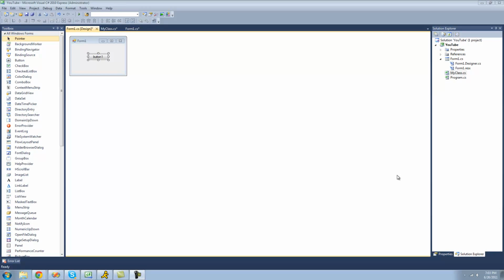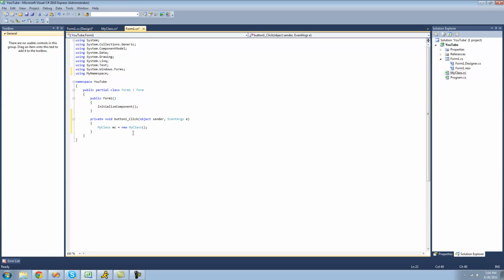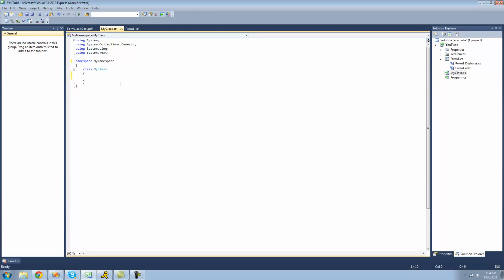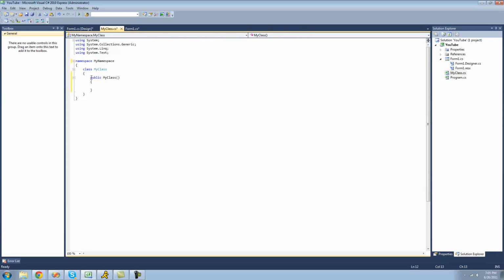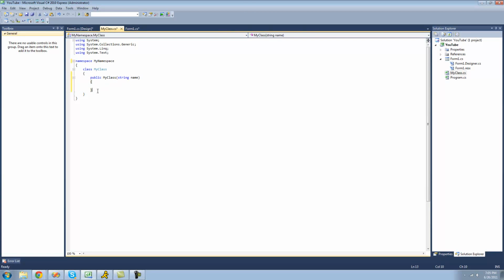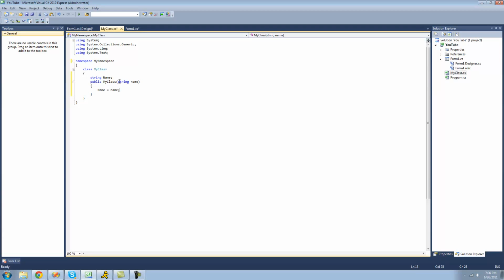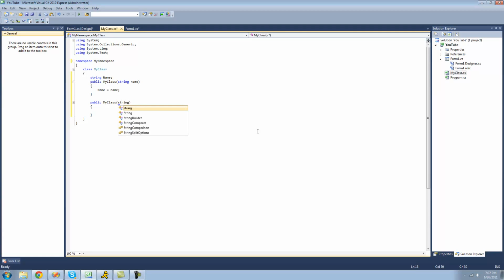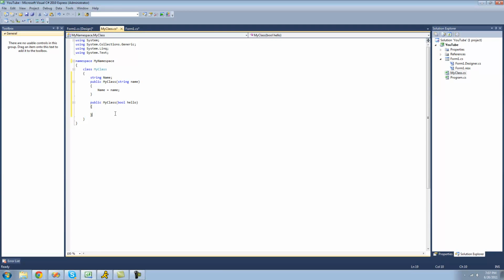Constructors in C #